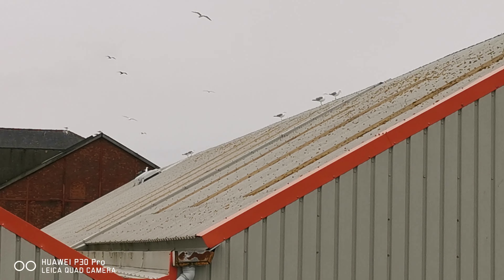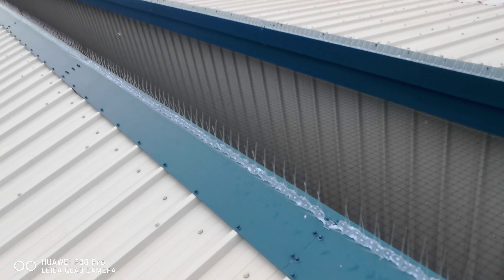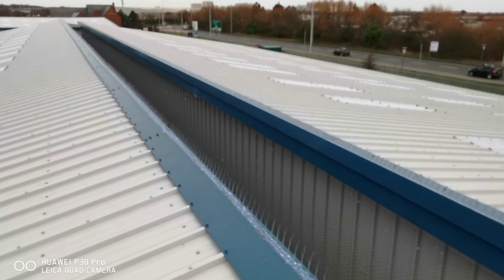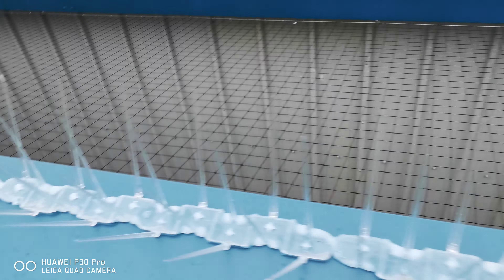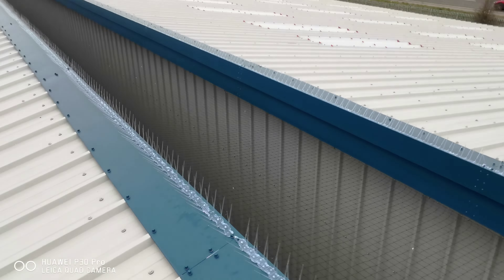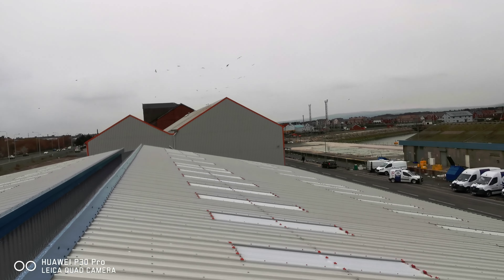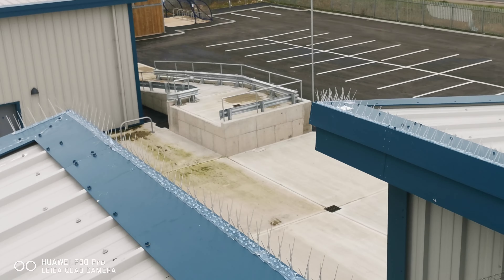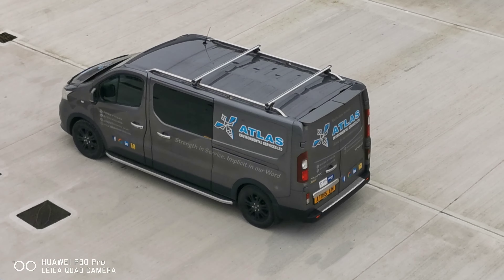Seagull Control in Fleetwood, Borough of Wyre - Experts in Bird Control Solutions for Lancashire.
We've had one fantastic day out there today!

Atlas Environmental Services Ltd ®️

☁️ We even managed to beat the awful recent weather and carry out a large scale Bird Control and Bird Proofing treatment over in Fleetwood, Borough of Wyre on behalf of our client!

📄 This survey was carried out around 3 months ago - A new build site located on the docks of Fleetwood was faced with severe ingress of Seagulls that was evidently causing a real nuisance and health risk to this site.

🕊️ Again we returned to this site this morning to install approximately 200 metres of Bird Spikes to prevent Seagulls siting on the edges of this premises and causing a Guano build up within the middle passage service site access.

❄️ The roof was sheet ice early this morning but thankfully thawed out rapidly so we could conduct this install in a safe and controlled manner!

☑️ A degreasing agent was applied to all surface areas firstly - These are always our first protocols when installing Bird Spikes correctly!

☑️ Top grade silicone (A total of 35 tubes) were used to complete the correct bond of this bird detterant system!

☑️ Another professional Bird Proofing construction carried out from ourselves with another delighted new client onboard with many more projects to follow - For more information regarding Bird Control please visit our website page at